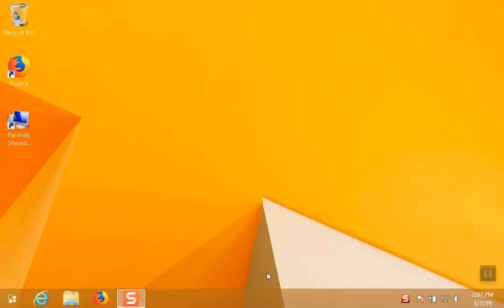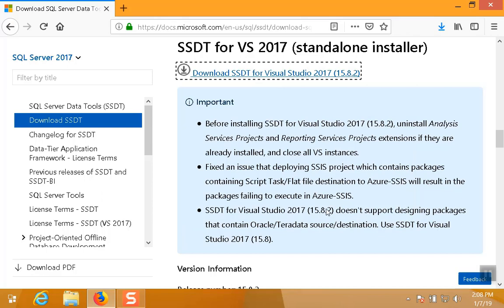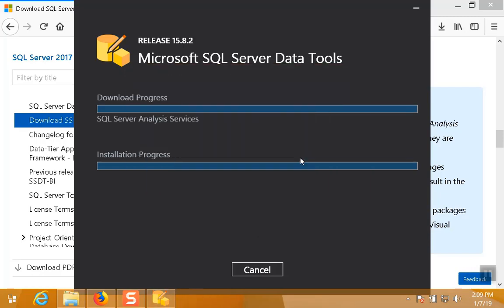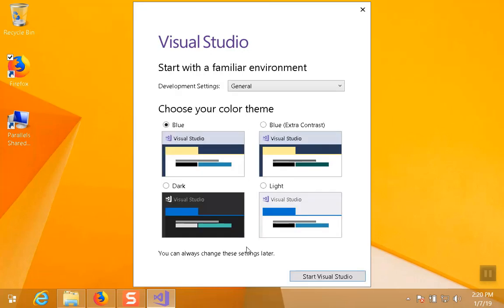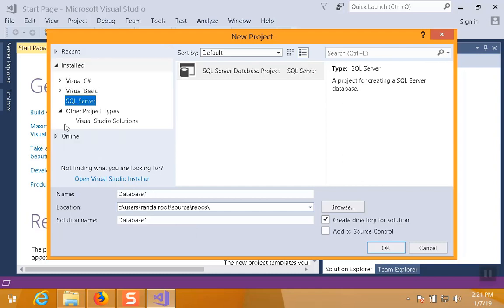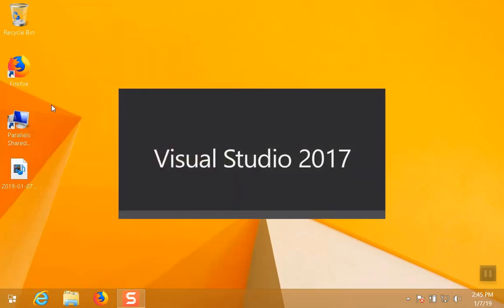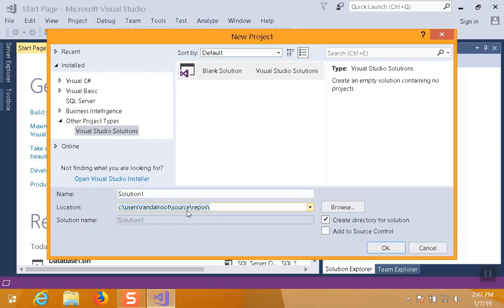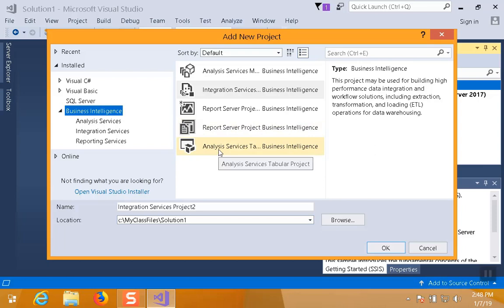Installing SSDT 2017